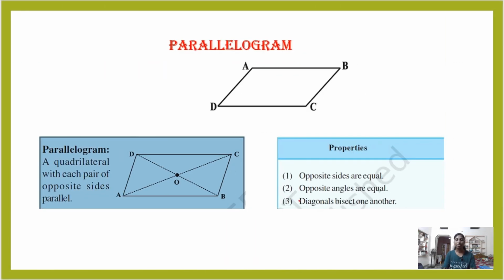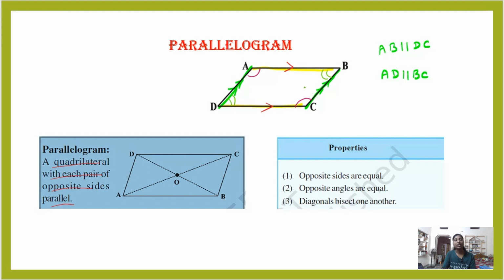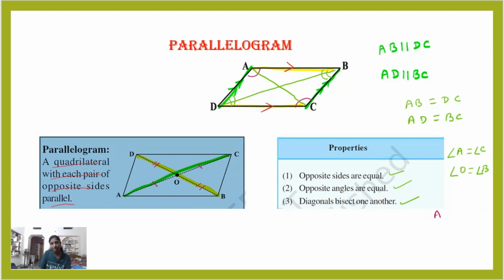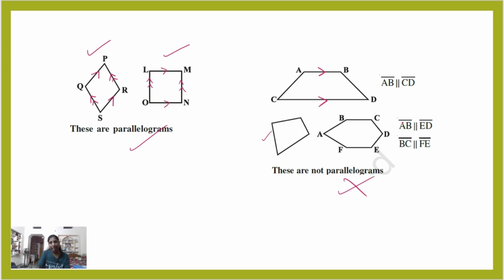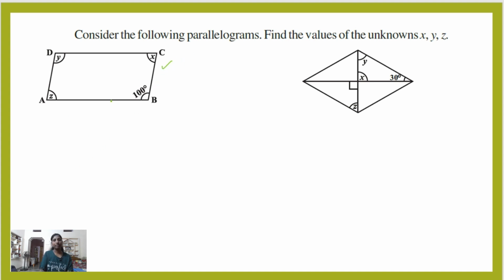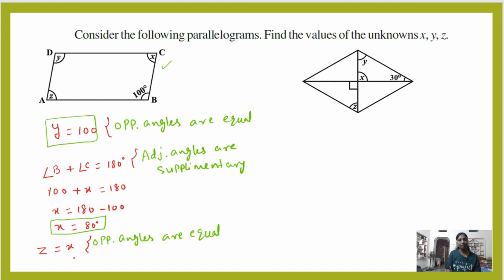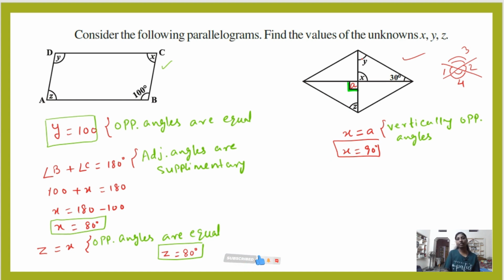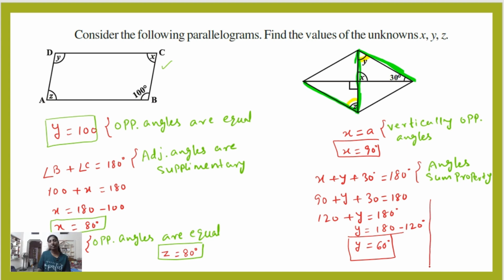Understanding Quadrilaterals & Parallelogram | Class 8th Exercise 3.3 (Q.2) | NCERT | AP Board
In this video we will cover the topic Understanding Quadrilaterals & Parallelogram | Class 8th Exercise 3.3 (Q.2) | NCERT | AP Board

Hello Everyone.!!

This channel welcomes not only students but Teachers, Parents, Content Creators, Youtubers who are curious about Maths and want to understand in fun and easy ways.